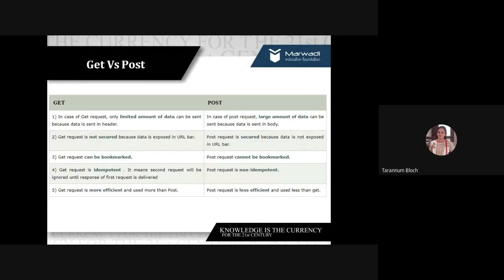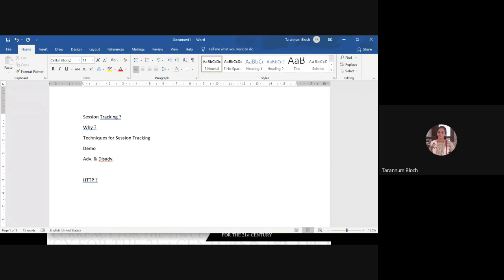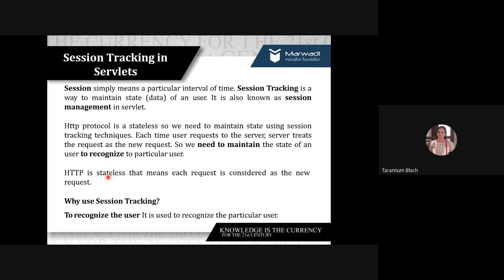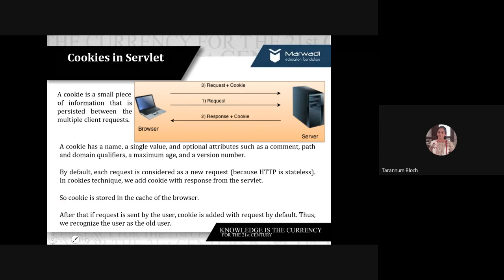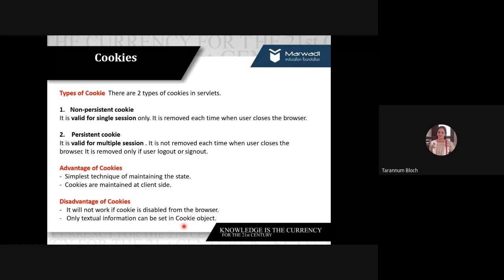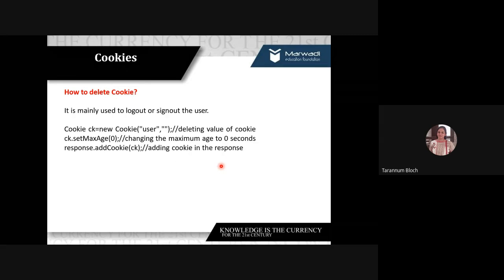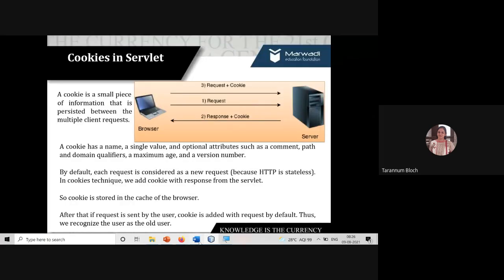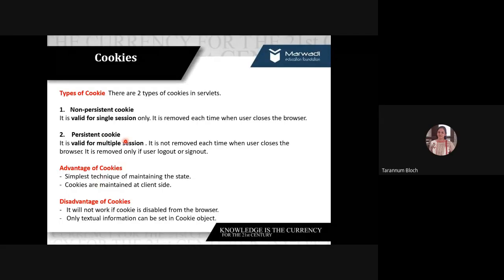5TC2 AJP TAB 09 08 2021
Session outcome:
- Introduction to Cookies
- How it works
- Types of Cookies
- Advantages and Disadvantages of Cookies
-  Cookies Creation, deletion and access code